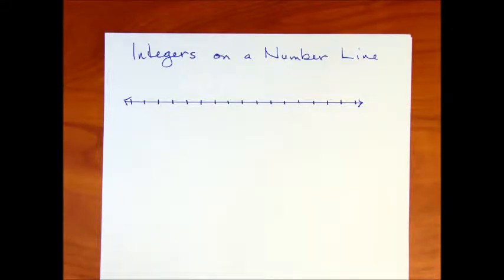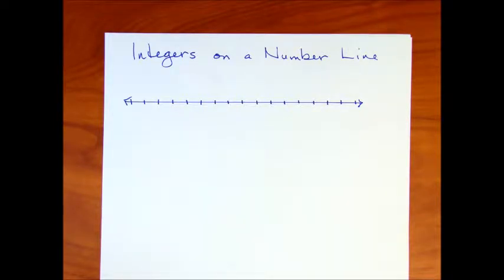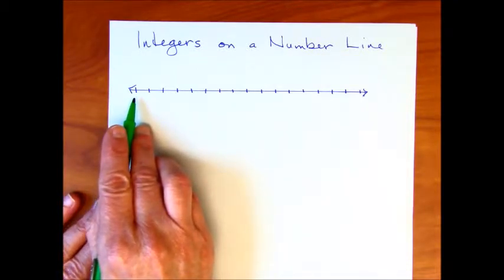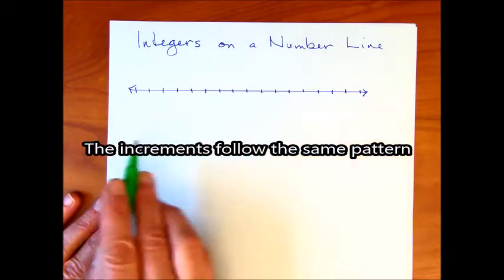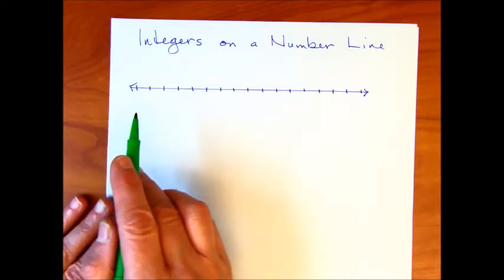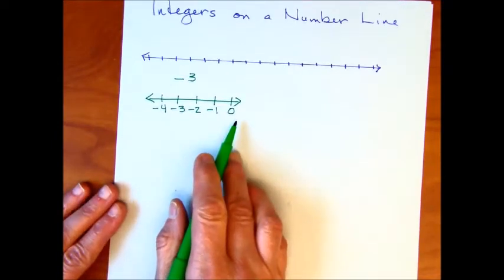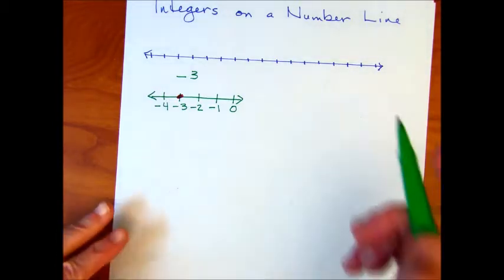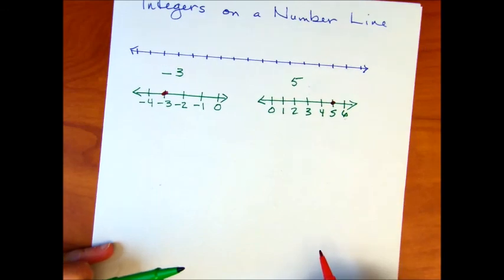Integers on a Number Line